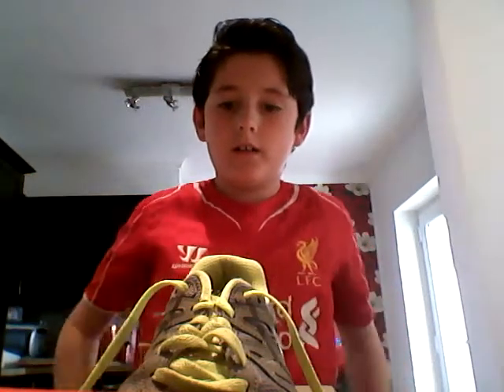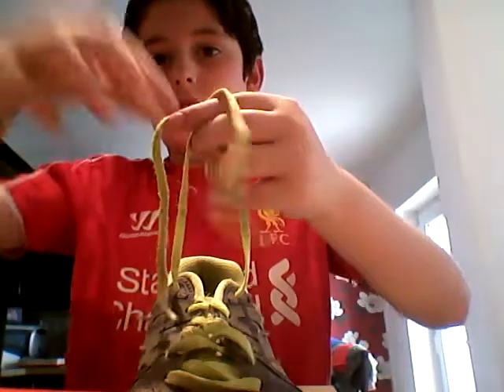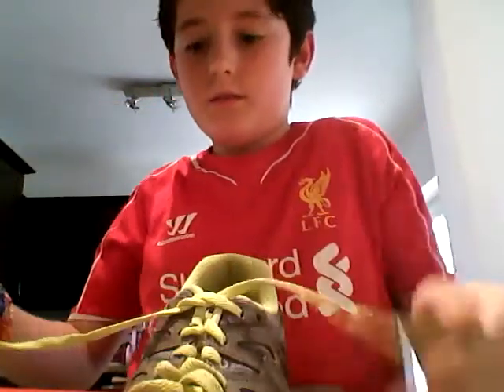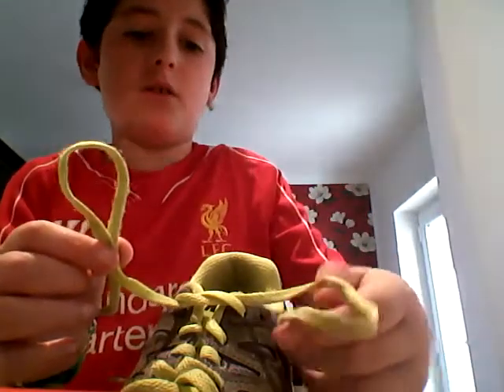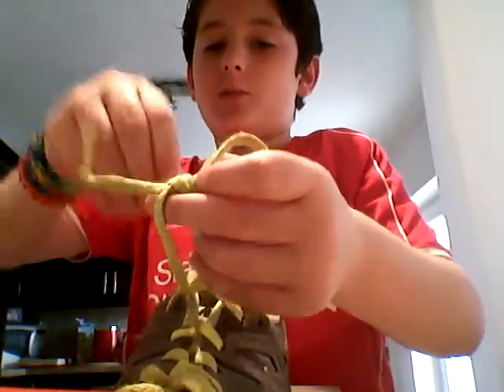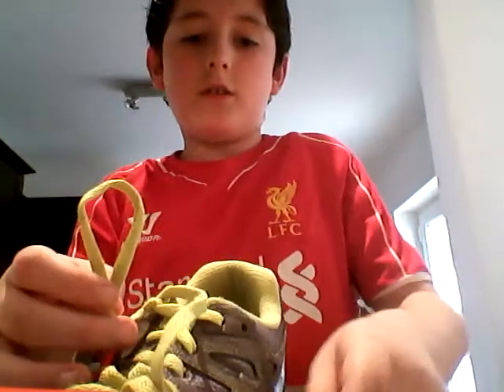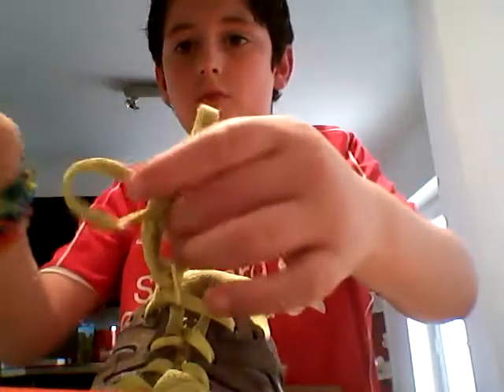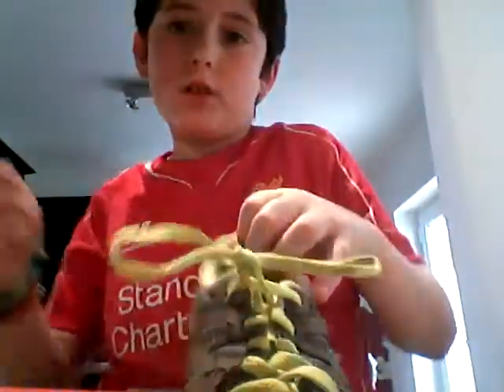How to tie your shoe lace - Double knot